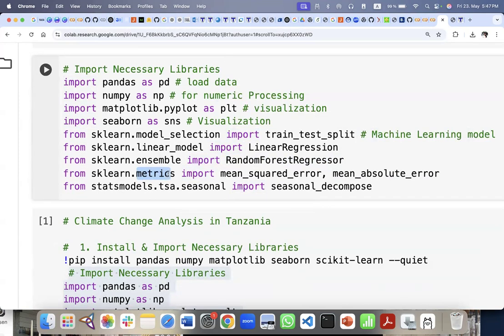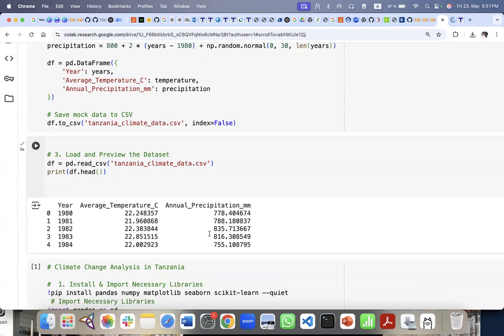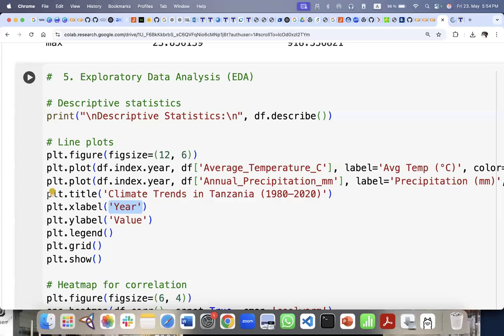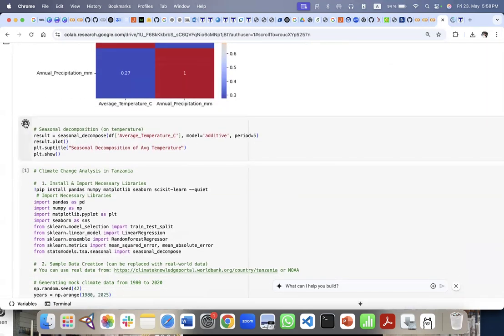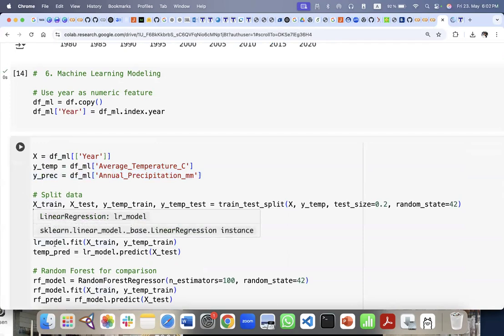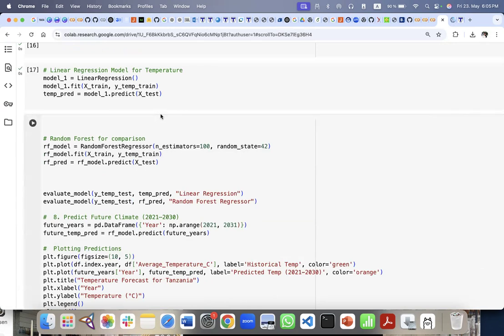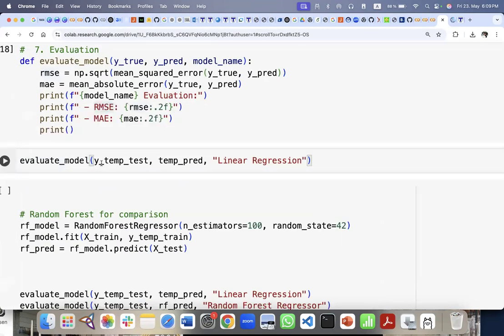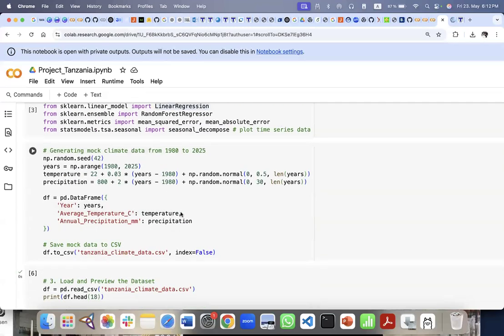Project Recap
The video guides you on analysing historical climate data to identify trends and forecast future climate patterns in Tanzania.